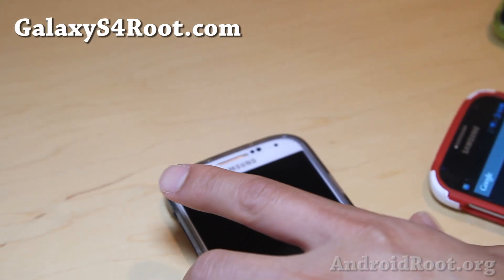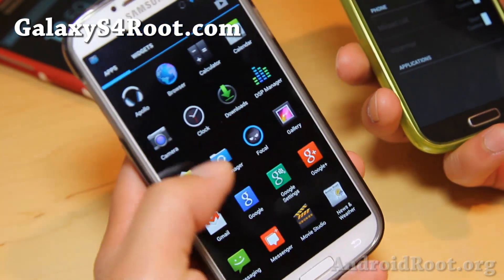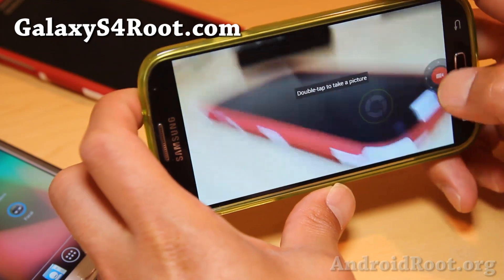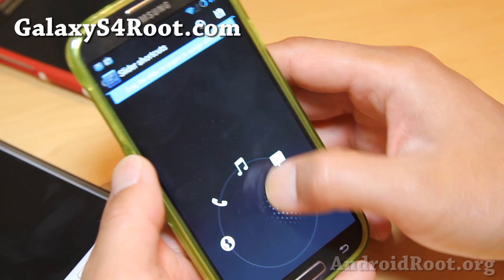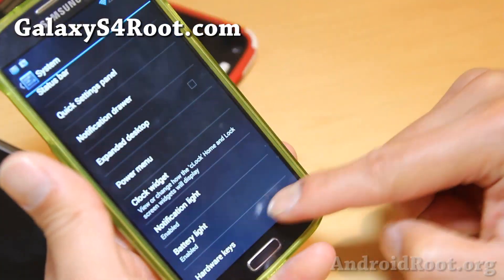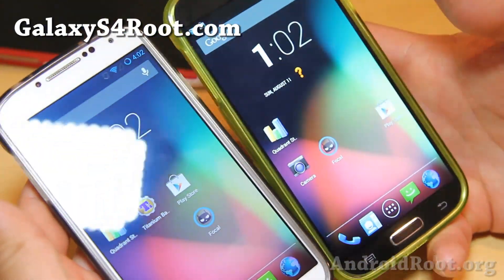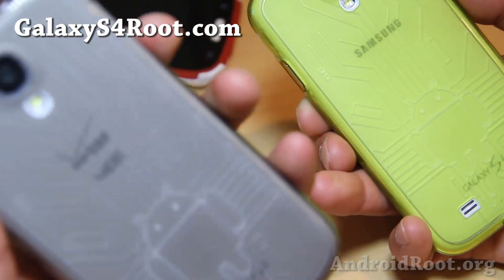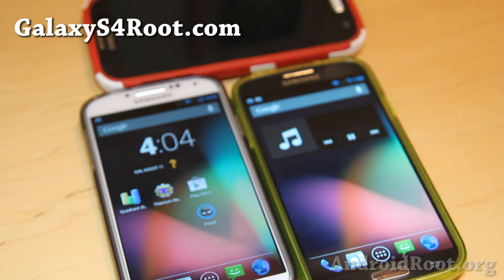CM10.2 ROM for Galaxy S4!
Here's a quick overview of CM10.2 Android 4.3 ROM for Galaxy S4 Android smartphone users.